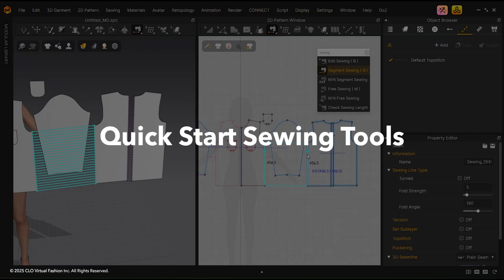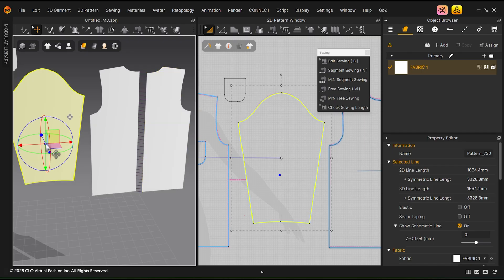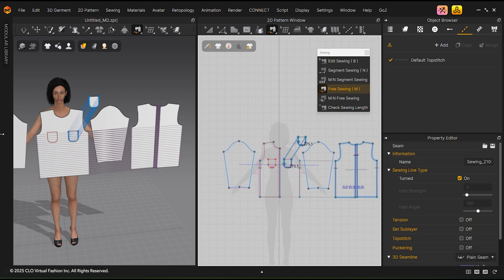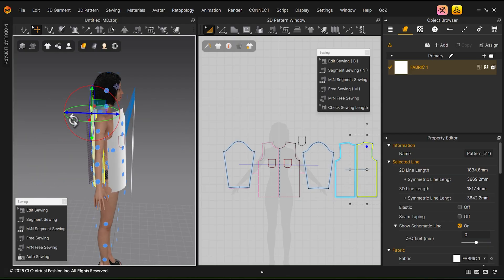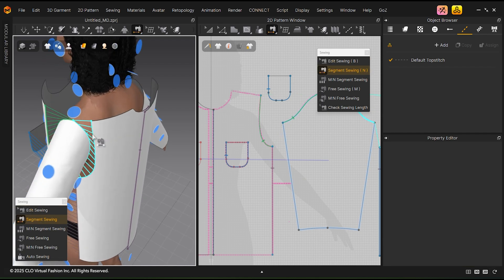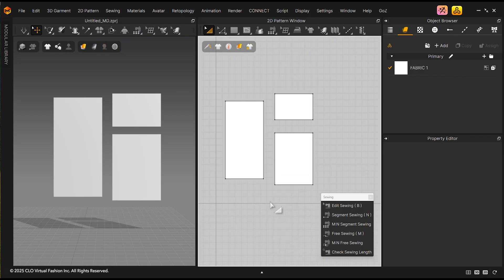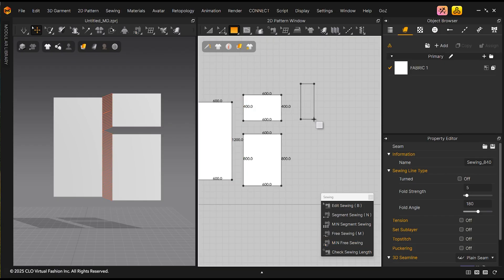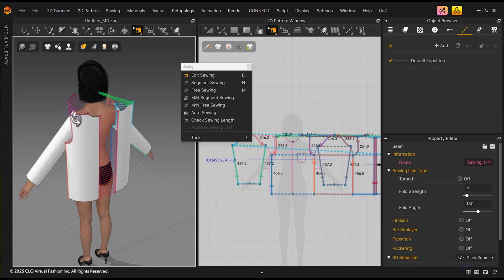Marvelous Designer 2025.1 Quickstart Guide #4: Sewing Tools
Want to learn more about digital sewing in Marvelous Designer? This quickstart guide will tell you exactly what you need to know about sewing tools.

Tutorial Computer Specifics:
OS: Windows 11 64 bit
CPU: i7+
GPU: RTX 3060 or RTX 4070